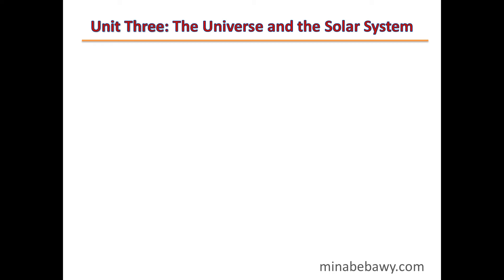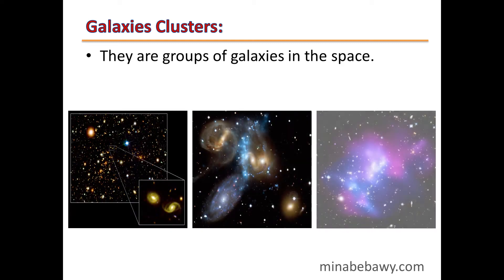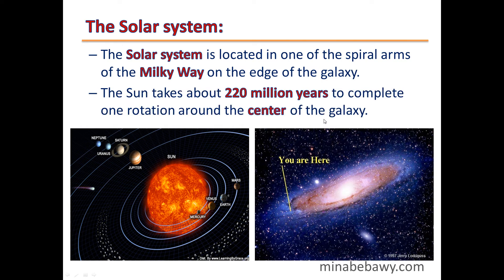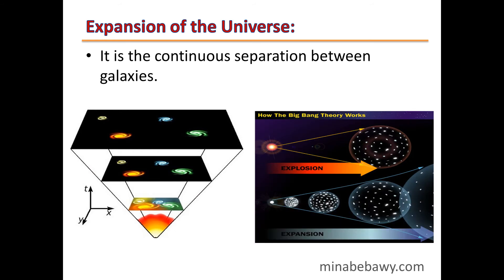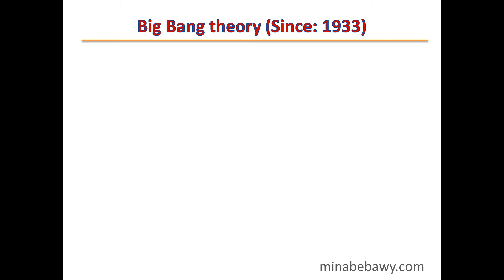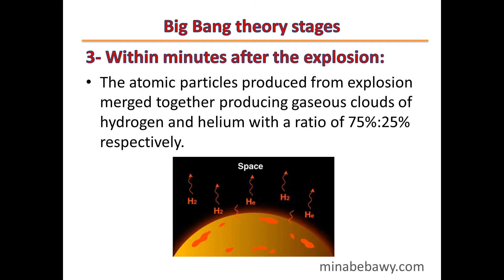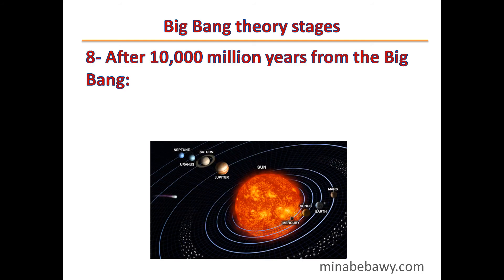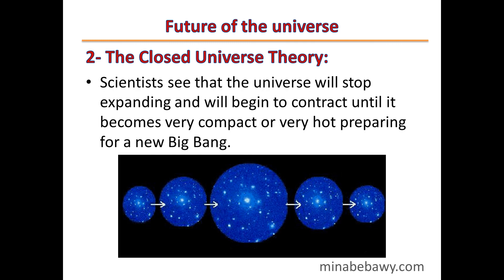The Universe 3rd Prep T01 U03 L01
The Universe. 3rd Prep